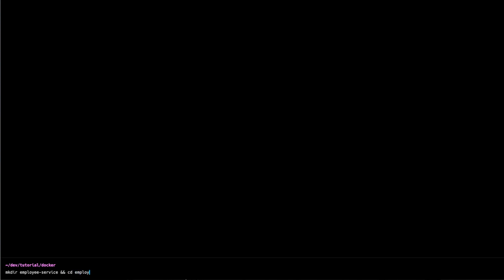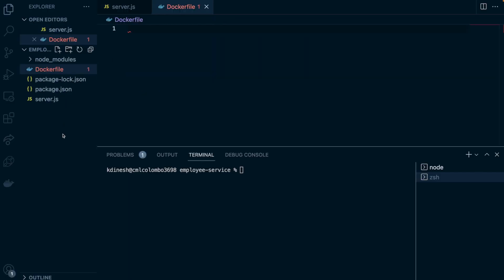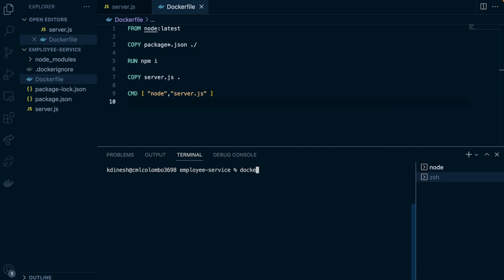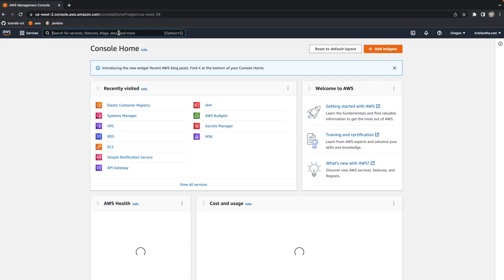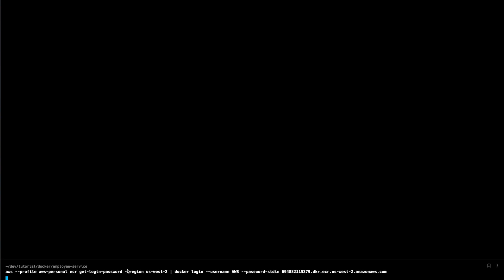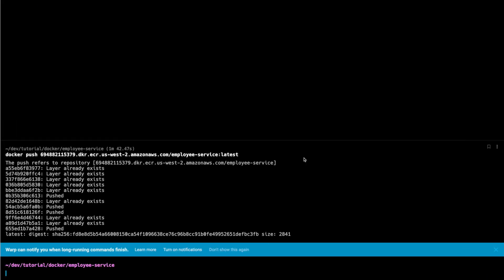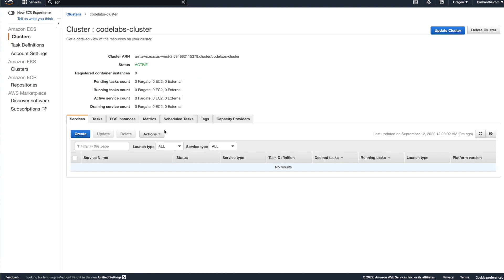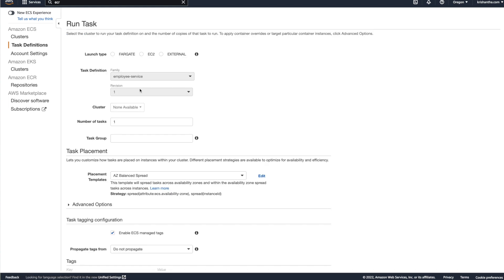How to deploy microservices on aws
This video explain with demo about how to deploy microservices on aws